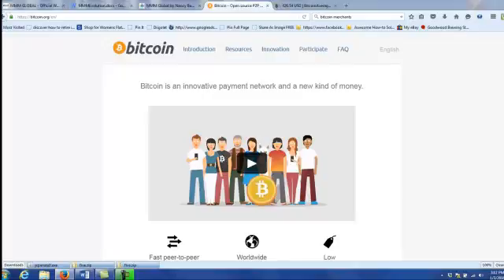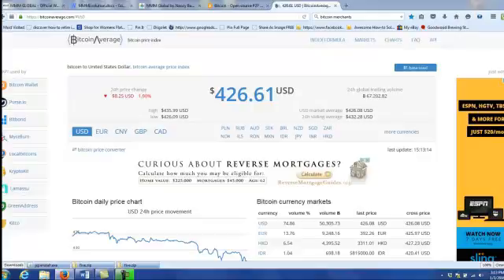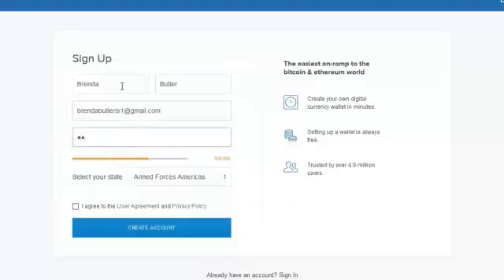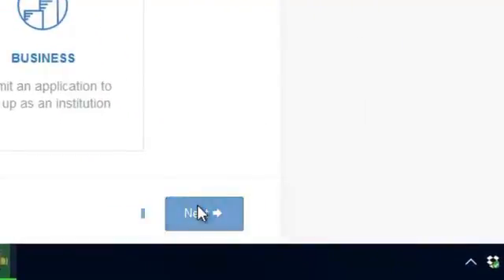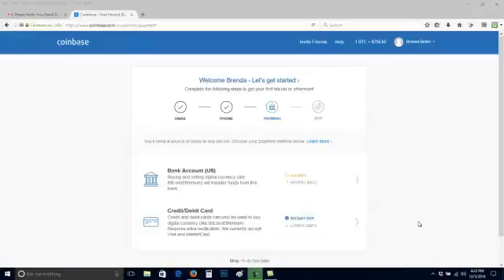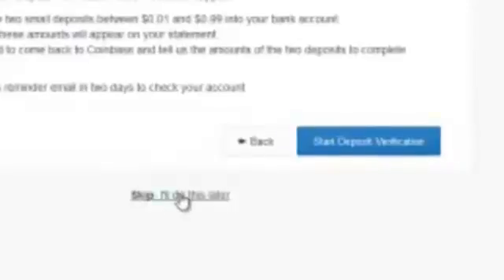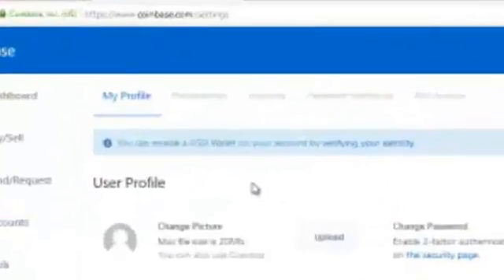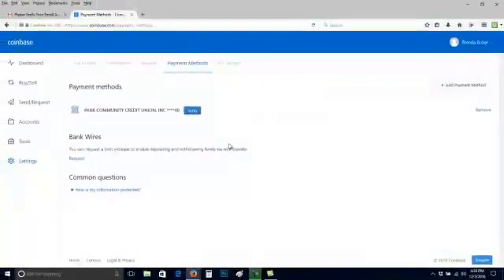What is Bitcoin Set Up a Coinbase Account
- In this video I share what bitcoin is, and how to set up your coinbase account so you can start trading bitcoin today.